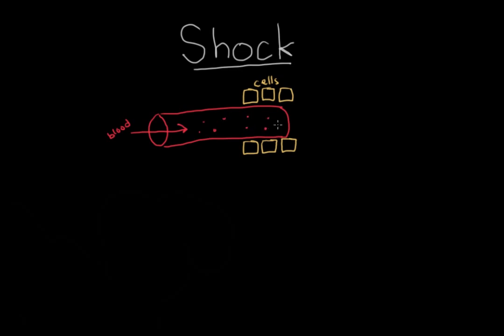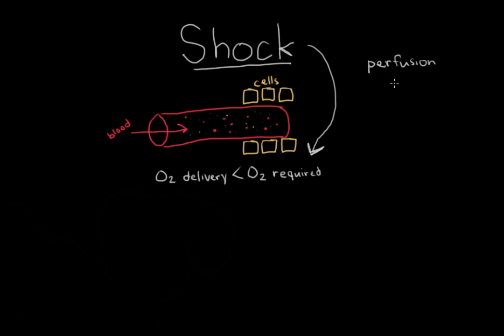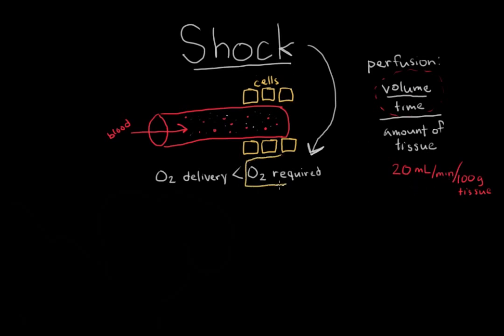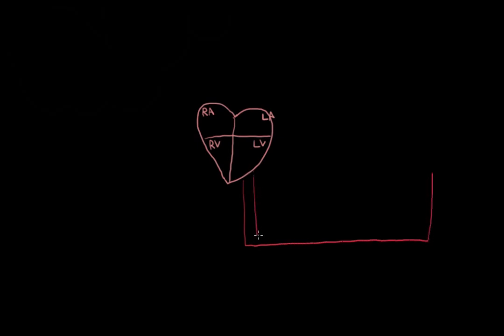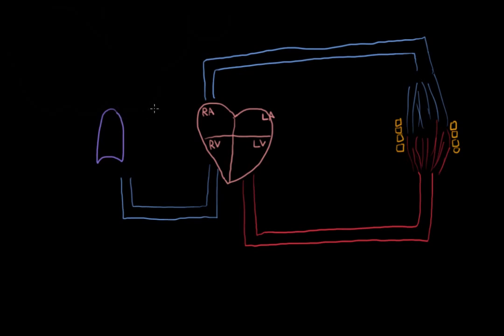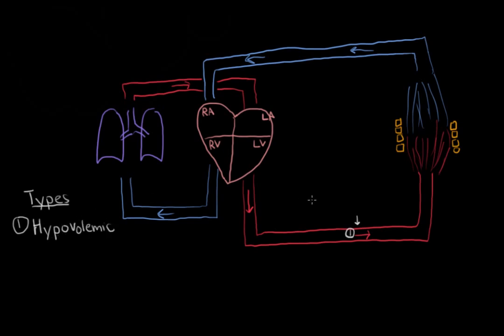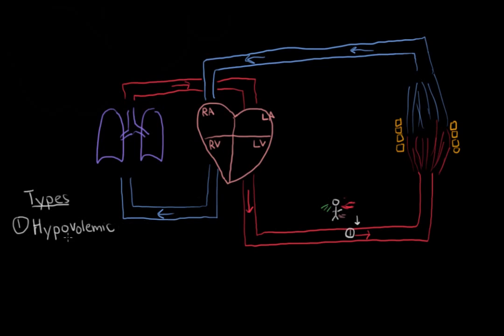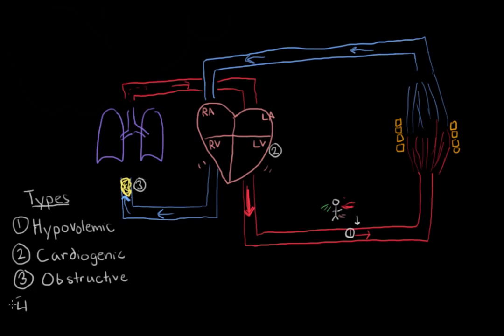What is shock? | Circulatory System and Disease | NCLEX-RN | Khan Academy